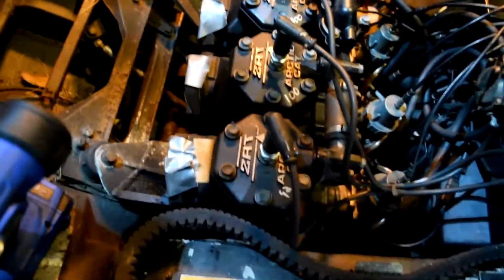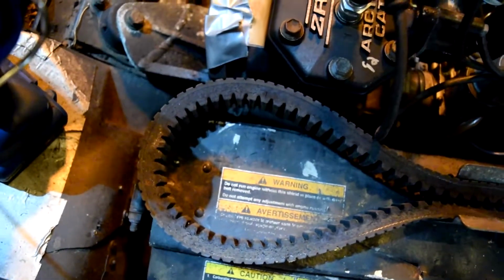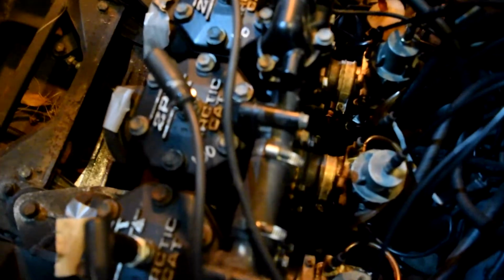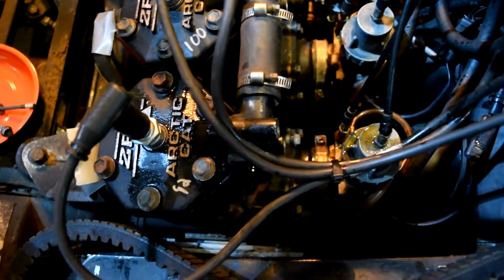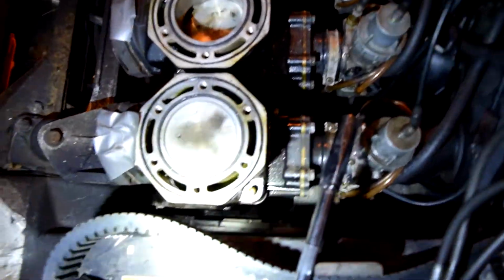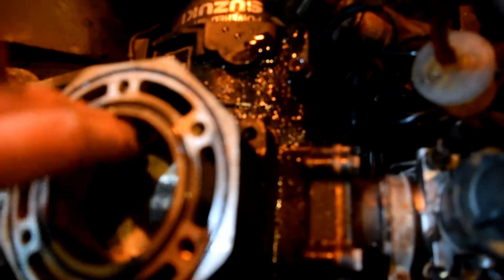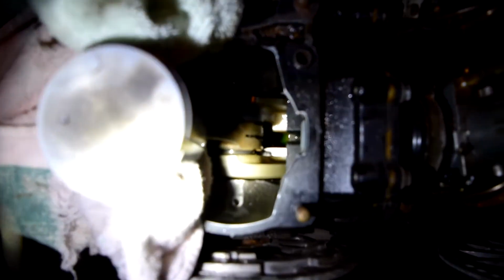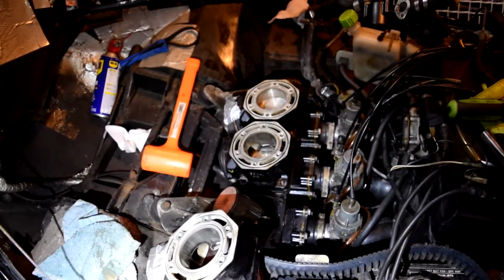Saving an Arctic Cat EXT 600 Part 5: FOUND A CRACKED PISTON!!!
Unfortunately today we found the ext needs a lot more work than anticipated so I will be ordering new pistons as soon as I can!